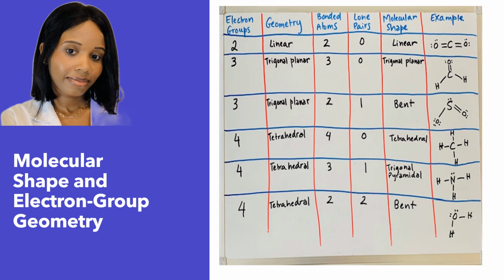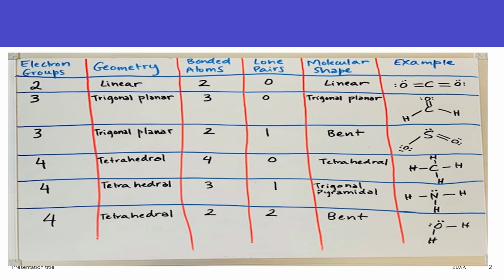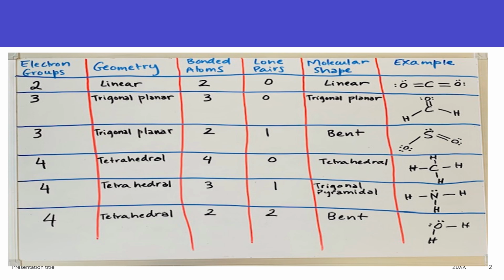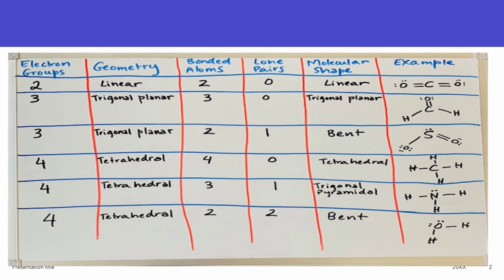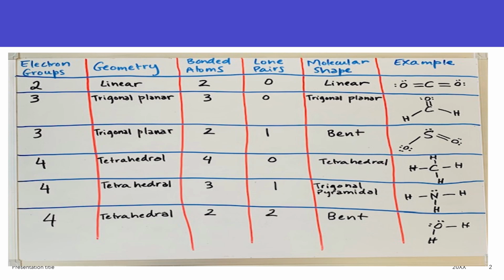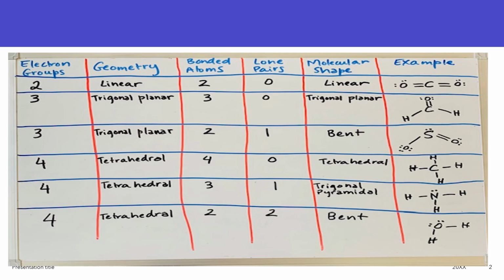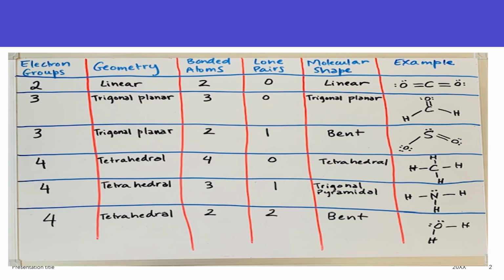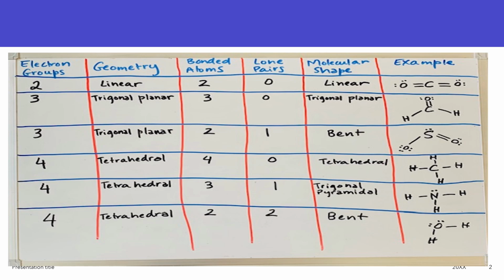Molecular Shape and Electron-Group Geometry